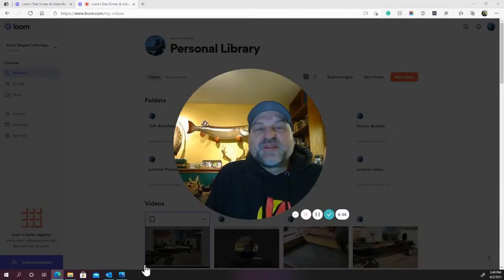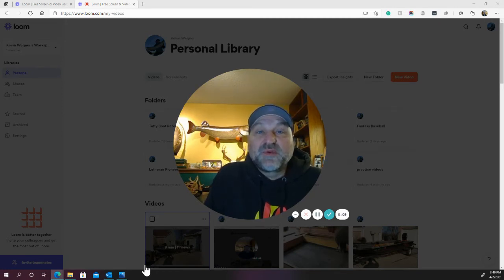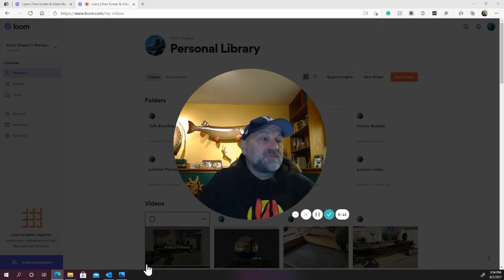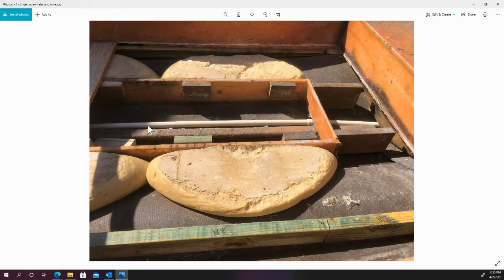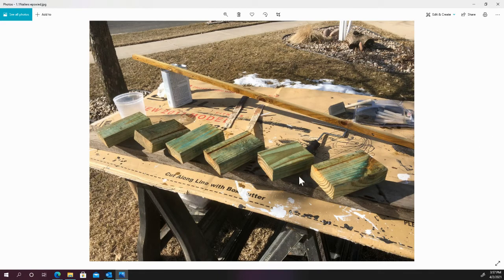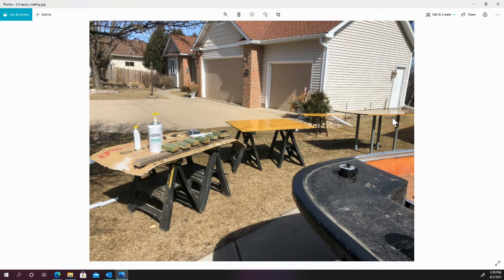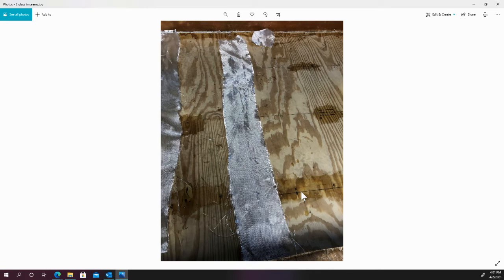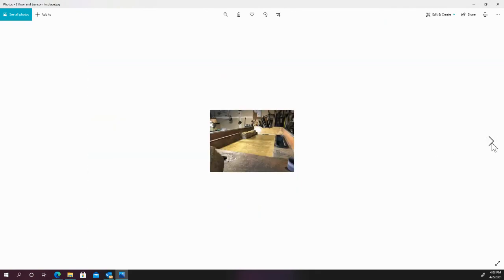Old fiberglass boat rebuild Chapter 2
In this video the demolition is finished and I am starting at the bottom of the boat with the stringers the electrical and the flooring.